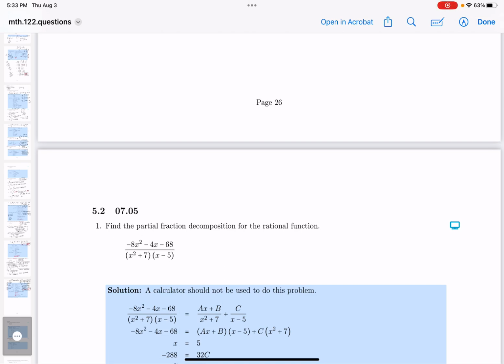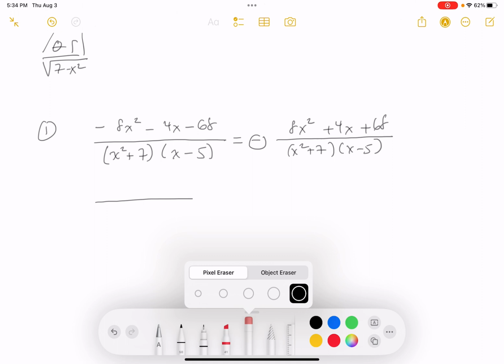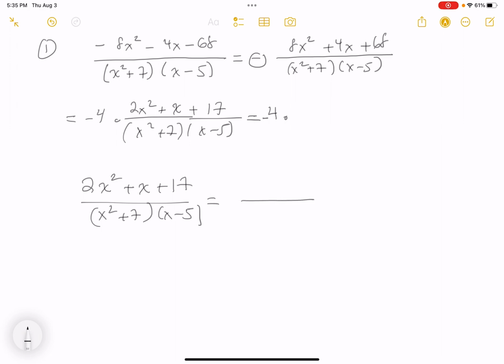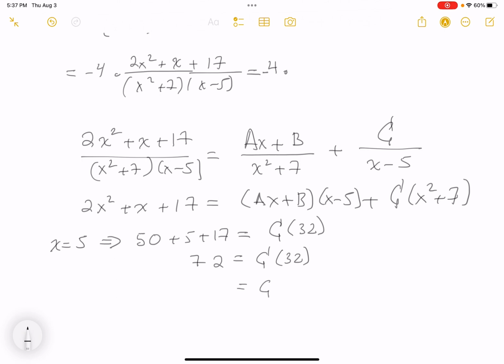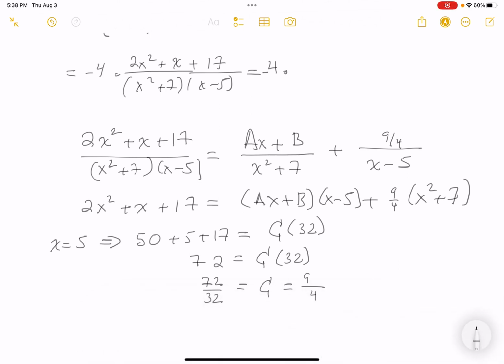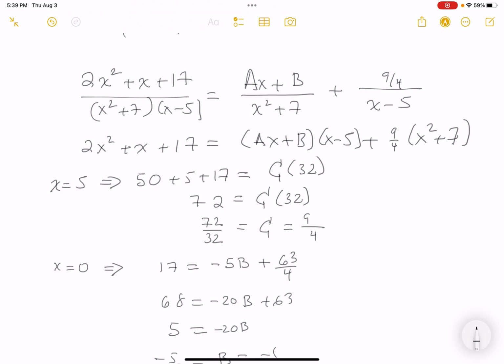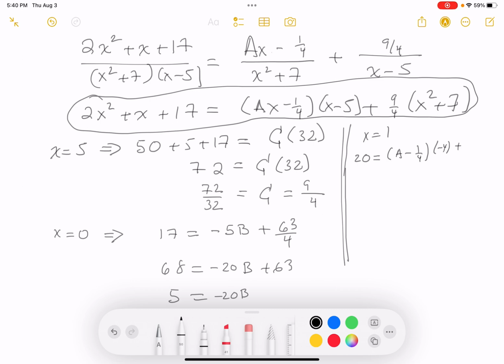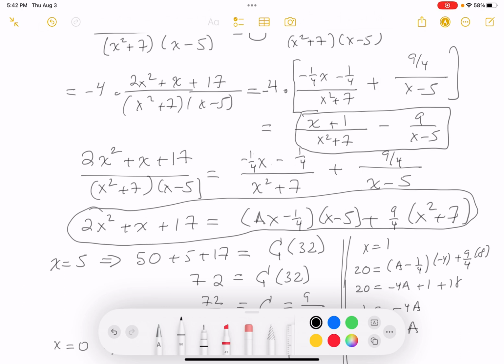mth 122 07 05 01